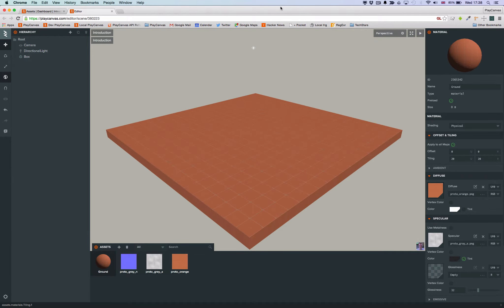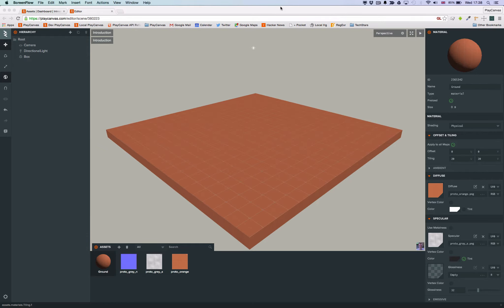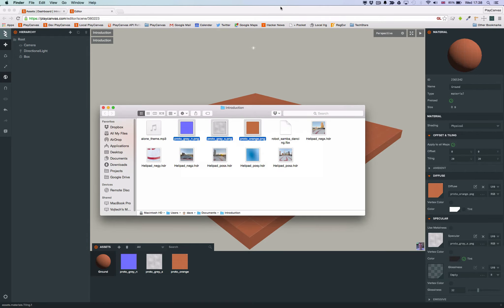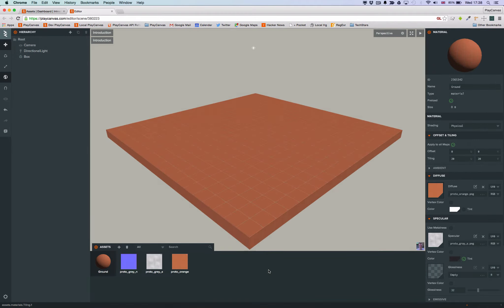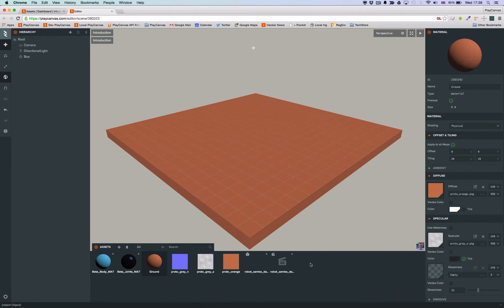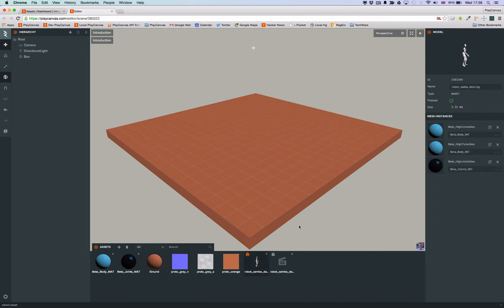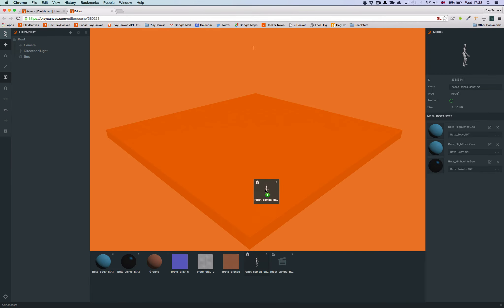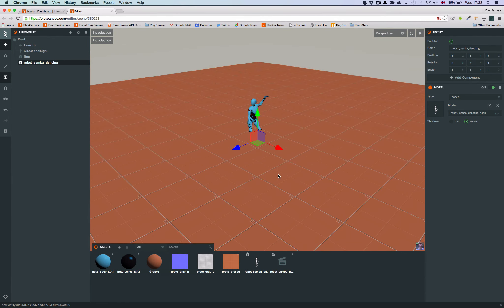Introduction to PlayCanvas - 03 Models